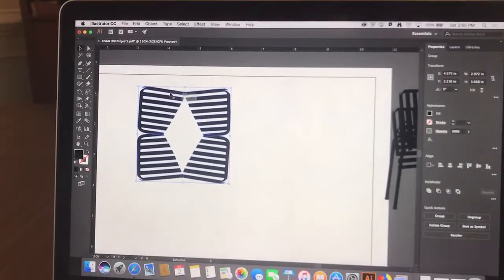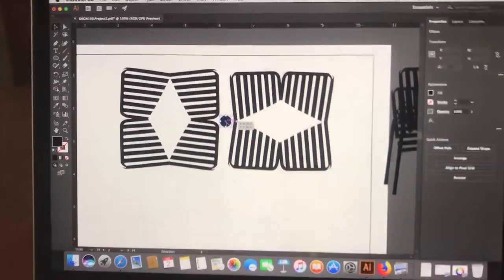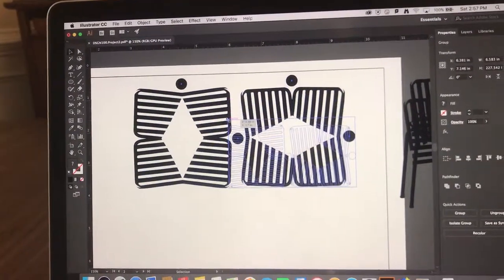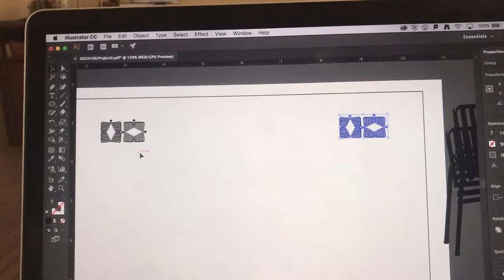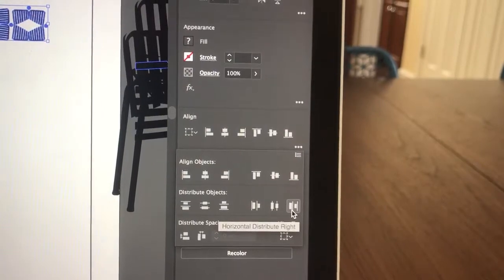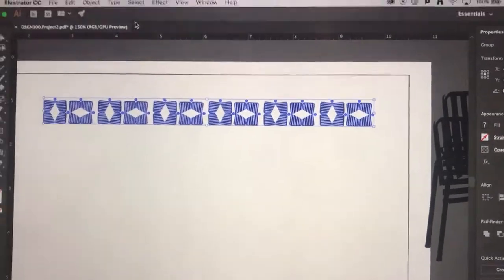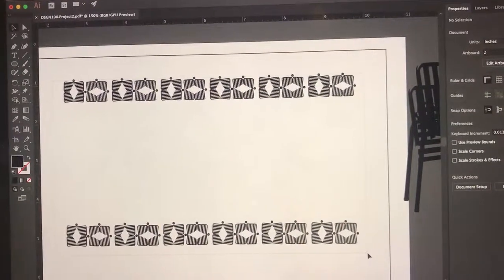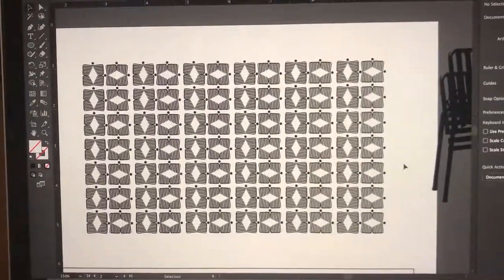DSGN100: Project 2 (Illustrator tutorial on using Align tool)